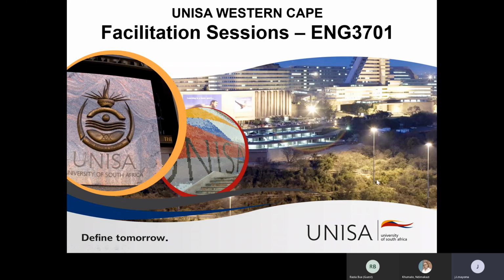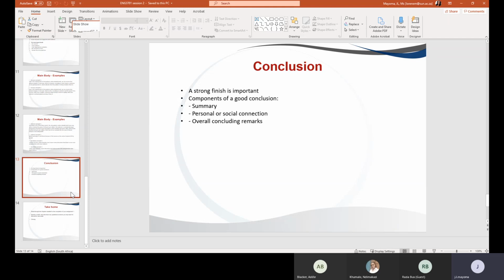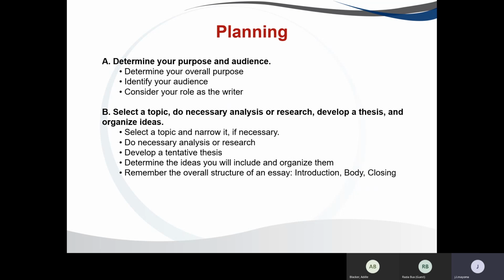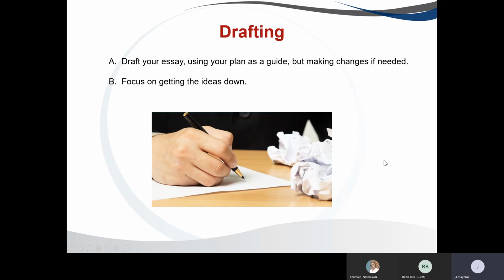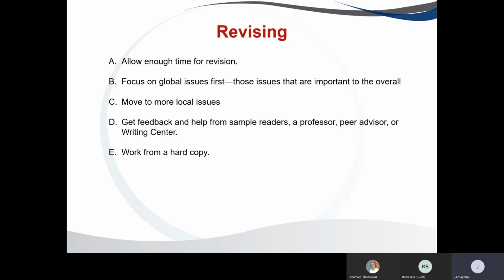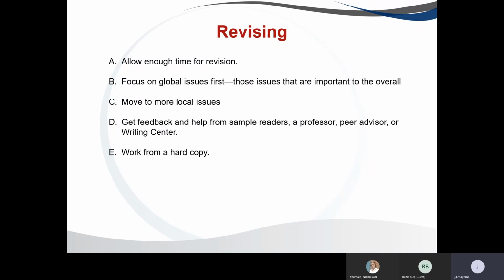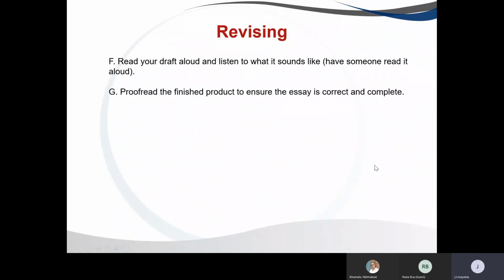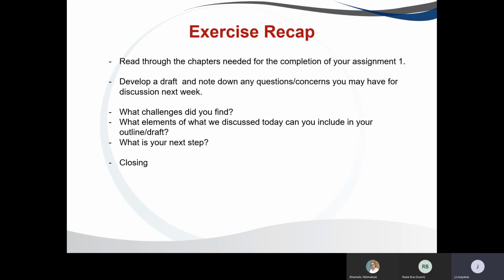Academic Reading Essay Writing for 3rd Year English ENG3701 08 Sep 2020